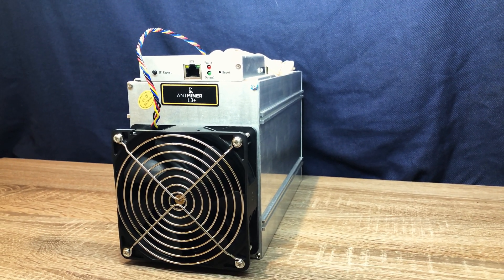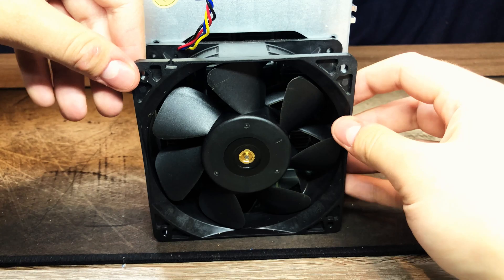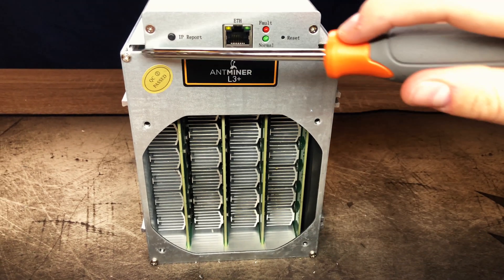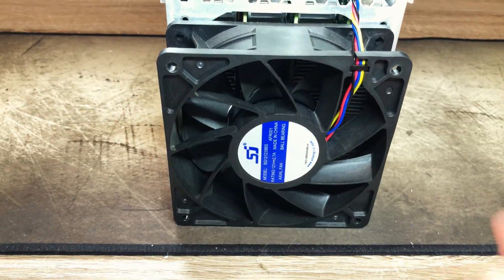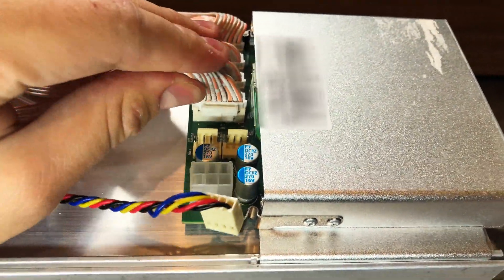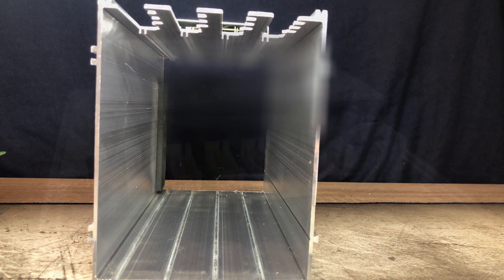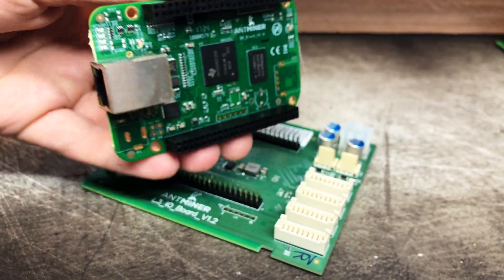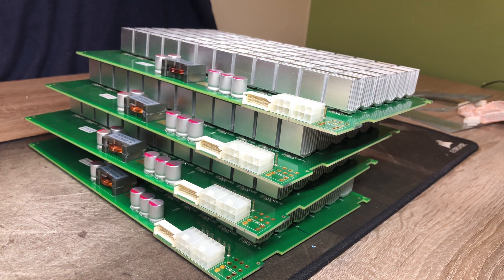Antminer L3+ Disassembly | Crypto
In this video I take apart an Antminer L3+ miner. This L3+ is still fully functional but is no longer profitable after electricity costs.

Shot on iPhone 8+ (4K@60FPS)
Edited on a Lenovo P52 Using Power Director 15
i7 8850H
Quadro P3200
32GB RAM